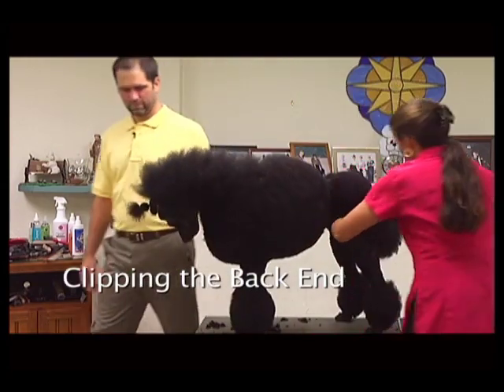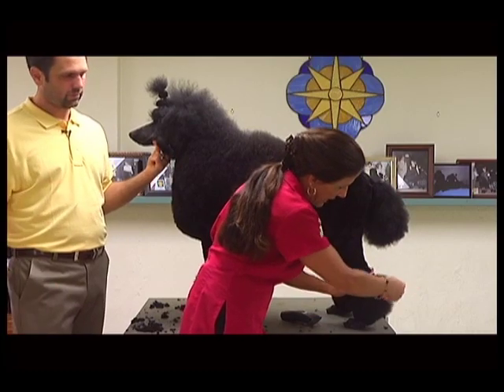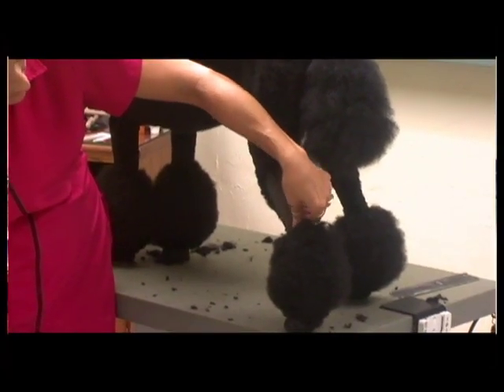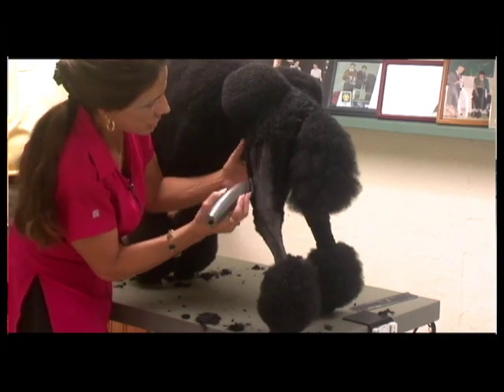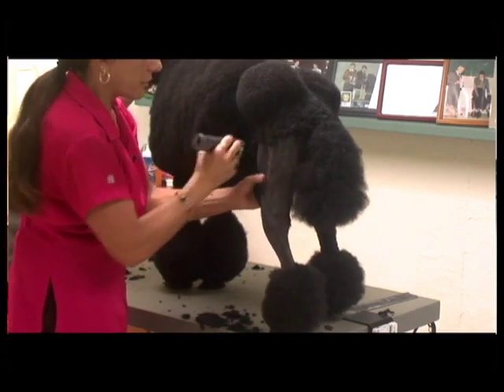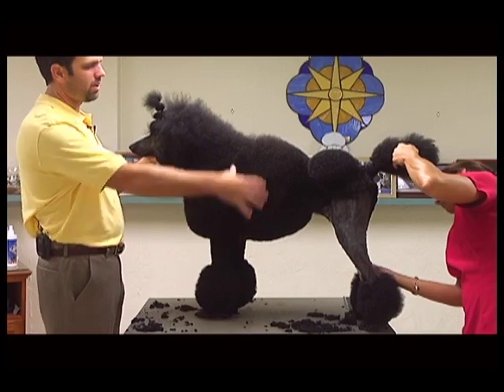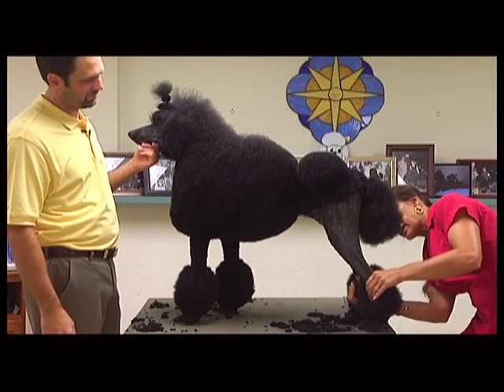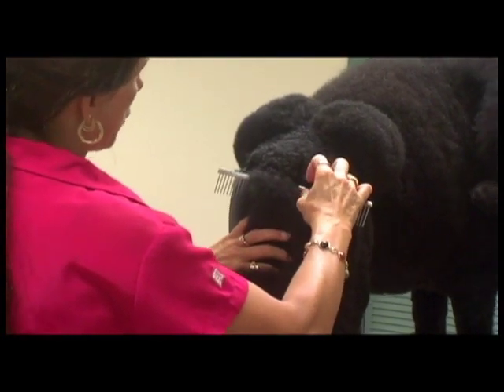Super Styling Sessions DVD Series - Show Trims | The Continental